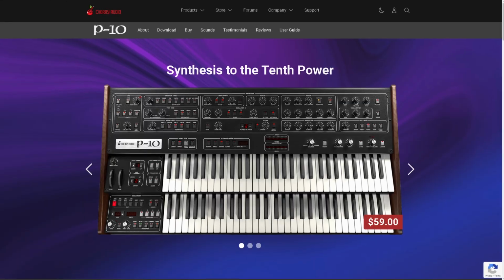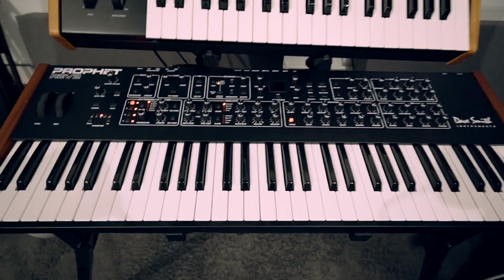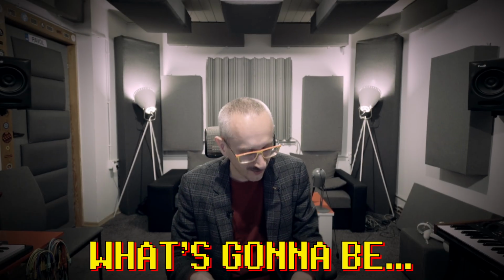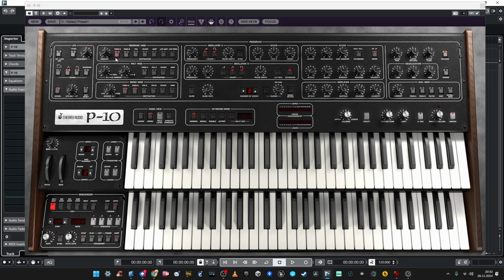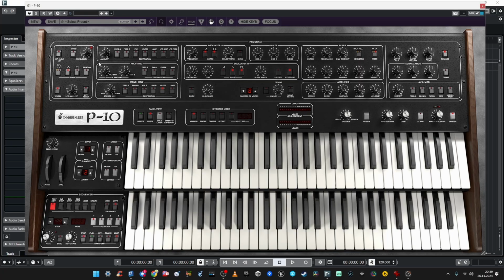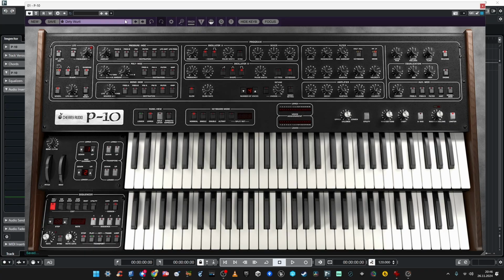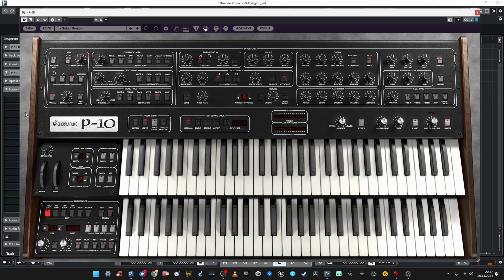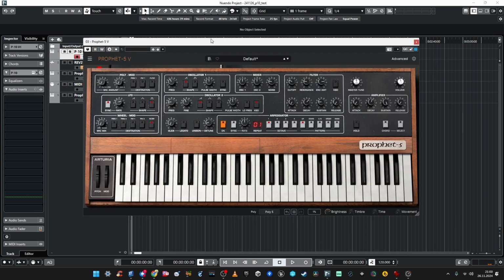New PROPHET 10 clone by Cherry Audio is so SWEET and CRAZY!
Hellooo, Internetians! Cherry Audio never slows down: they released a Prophet 10 clone. I had to tweak it for you, simple as that. Enjoy!

0:00 Intro
2:26 P-10 on paper
4:05 First look
5:05 Oscillators
6:39 Filter
8:06 Some other functions
9:24 Modulation
13:03 More functions
14:16 Effects
15:45 Dual layer architecture
17:06 Some presets
18:43 P-2 vs analog Rev2 vs Arturia
22:19 Summing tha thingz up!